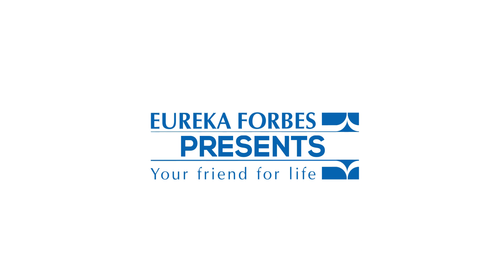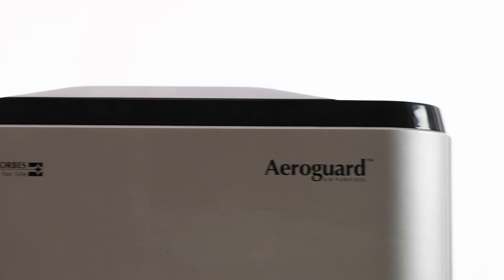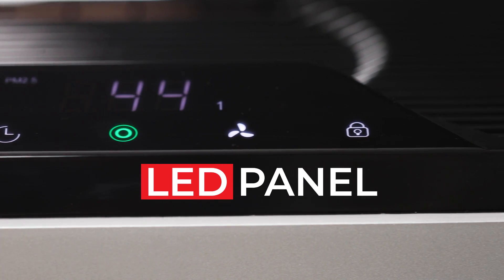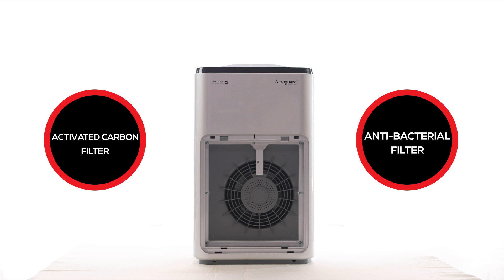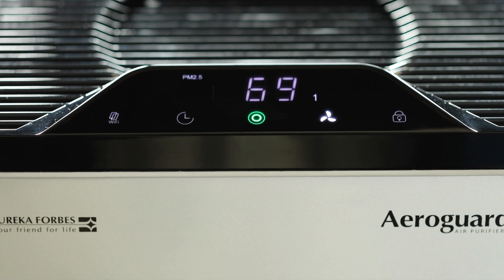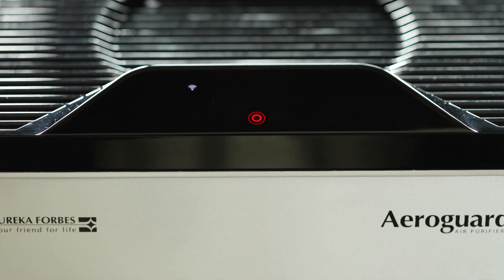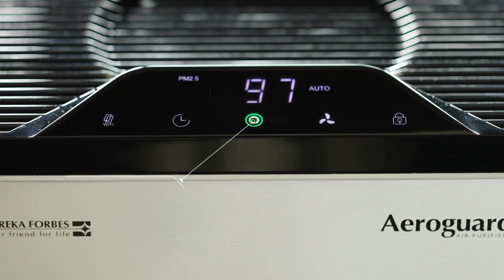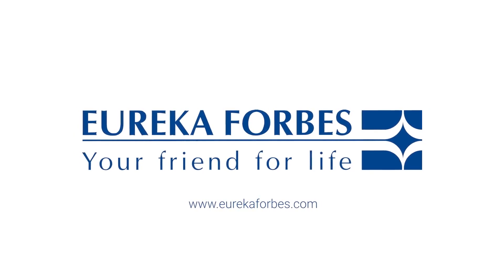Eureka Forbes I Aeroguard AP 700 DX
Aeroguard AP 700 DX from Eureka Forbes comes with the following salient features:

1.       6 Stages of Purification
2.      Comes with unique H1N1 Swine Flu Resistant filter + Lung Filter
3.       In-Built PM 2.5 Digital indicator
4.       Completely 'Ozone Free' Air Purifier
5.       Certified by Asthma Society of India (ASI)